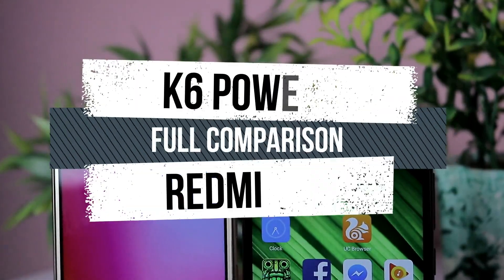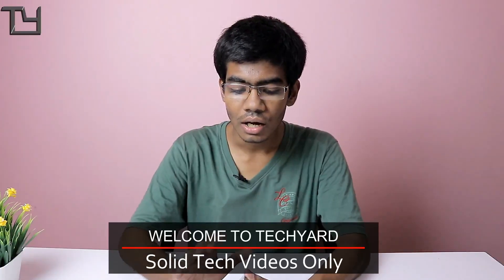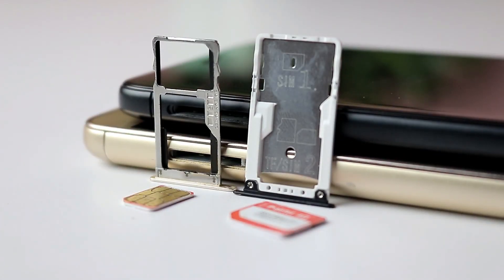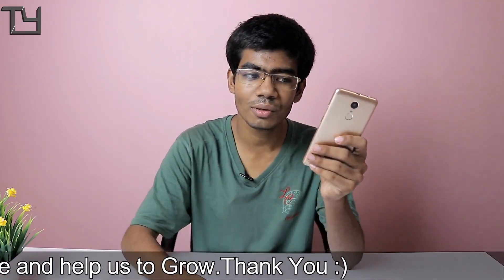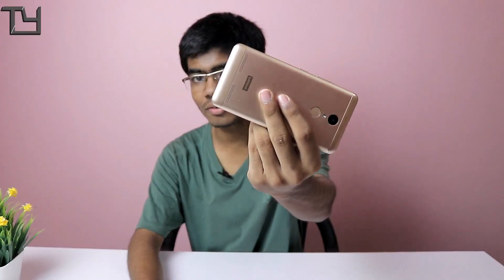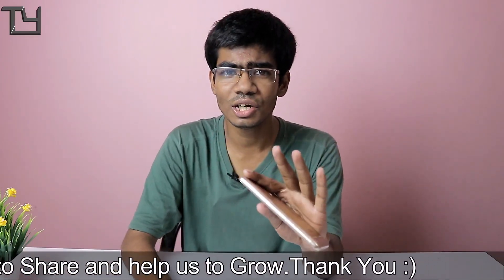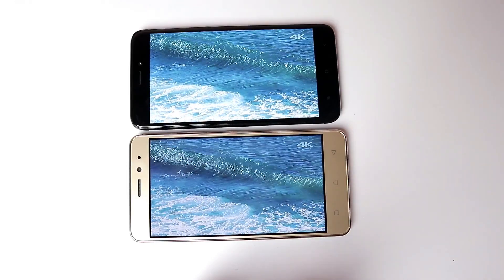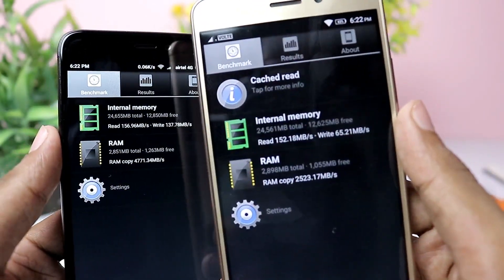Redmi 4 (3GB) vs Lenovo K6 Power (3GB) In Depth Comparison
UPDATE : K6 POWER HAS FRONT CAMERA OF 8MP AND REDMI 4 HAS 5MP FRONT CAMERA

ENGLISH | Redmi 4 vs K6 Power In Depth Comparison